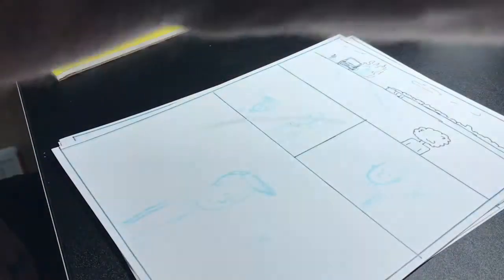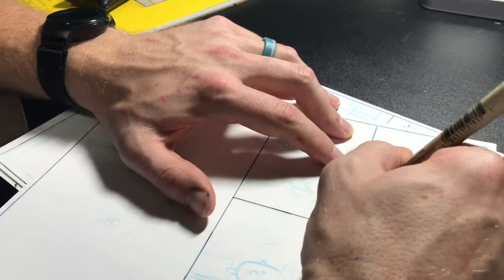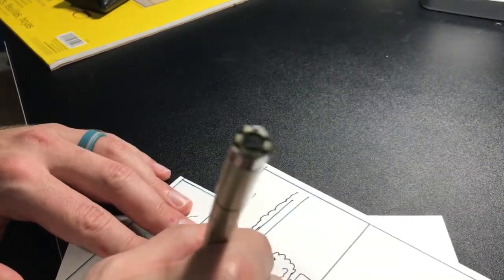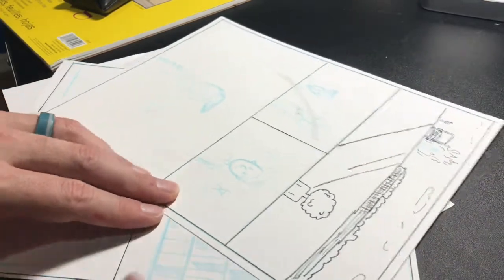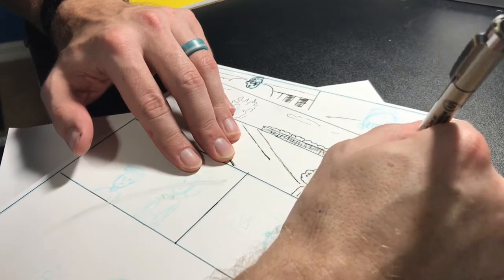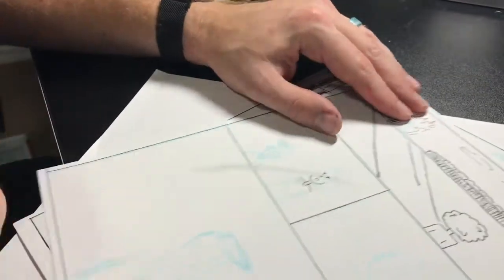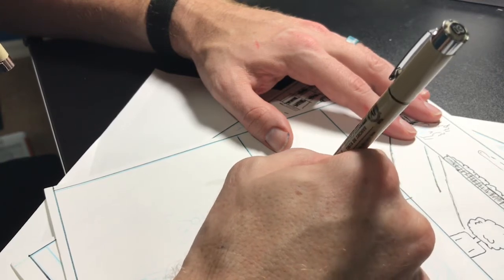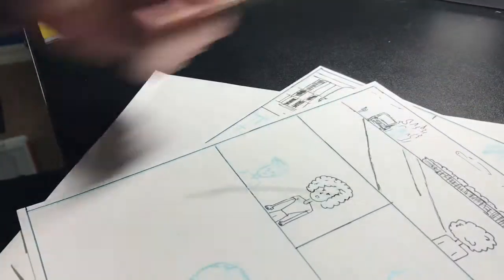Making Comics Episode 10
Hey everyone! Here is the latest and greatest. Let me know what you think!